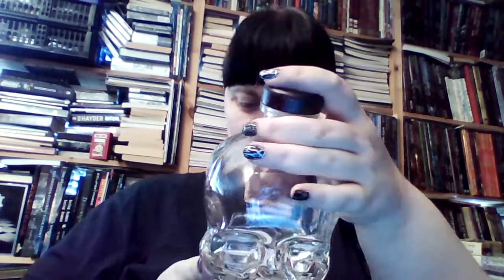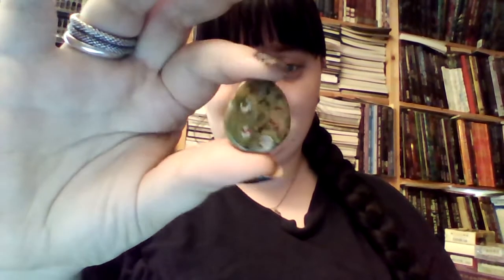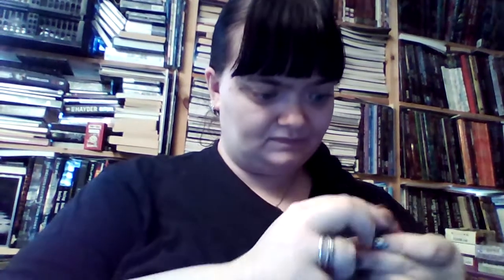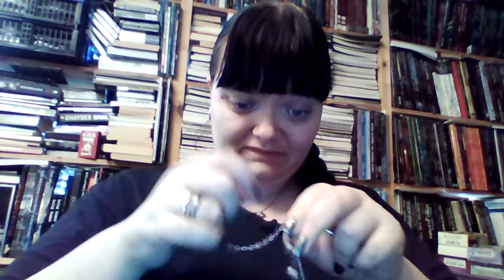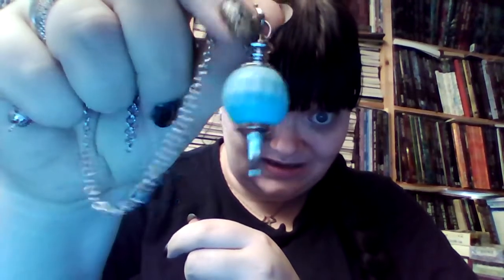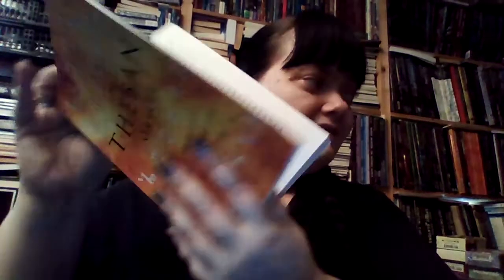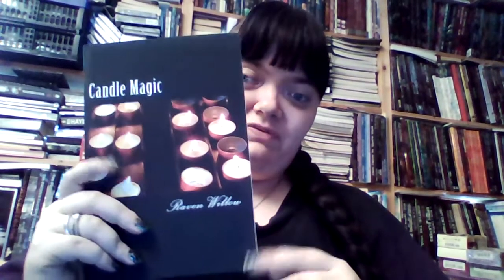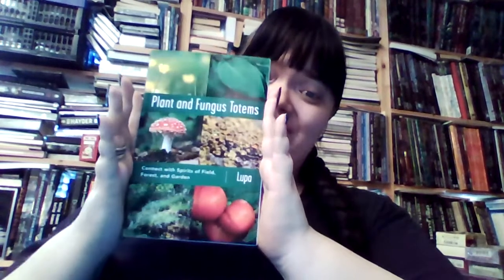Venefica's Occult Findings 29 Part 1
This is part one of a collective haul of the various occult goodies I have gotten since the last time I did one of these videos. I hope you will like this haul and Blessed Be.